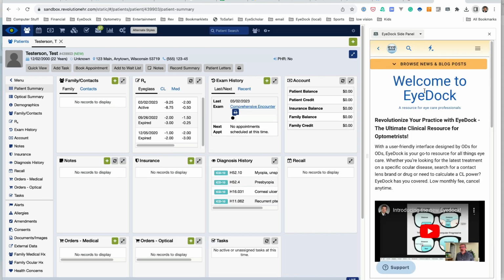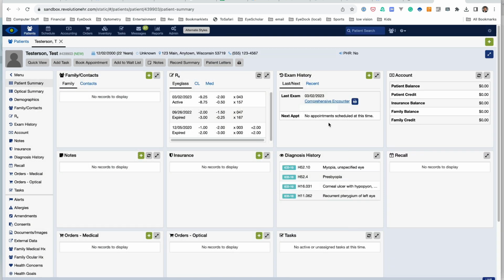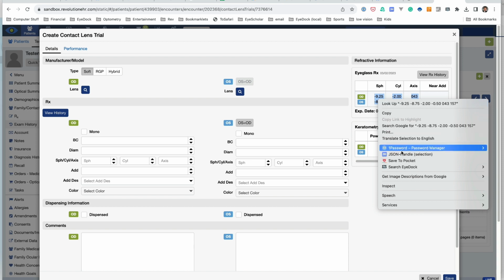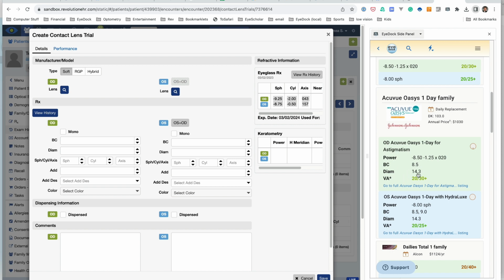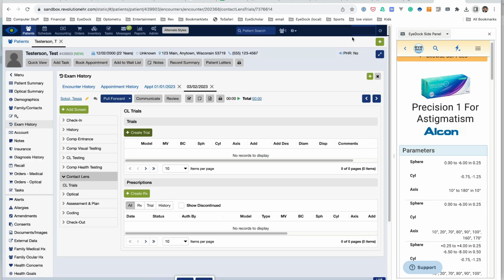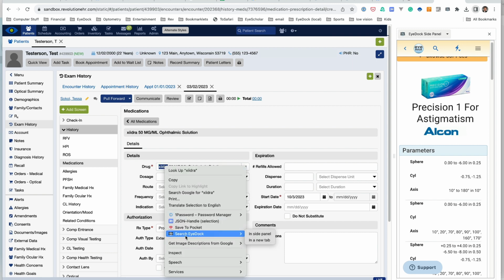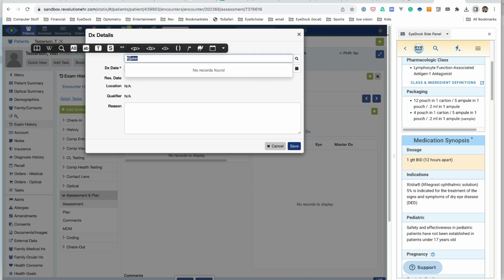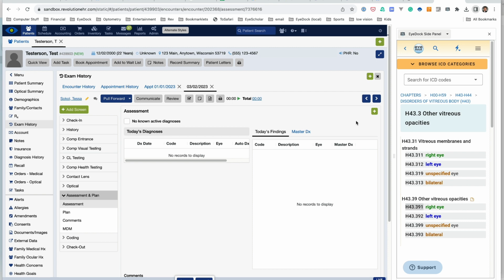Eyedock Sidebar Chrome Extension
EyeDock's sidebar Chrome Extension lets you initiate EyeDock searches alongside your web-based EMR  (for example, RevolutionEHR).

This can greatly increase your in-office efficiency as you can perform searches for contact lenses, medications, ocular diseases, and diagnosis & billing codes as well as optics calculations, ALL WITHOUT HAVING TO NAVIGATE AWAY FROM YOUR EMR.